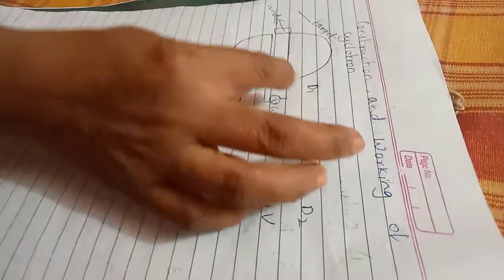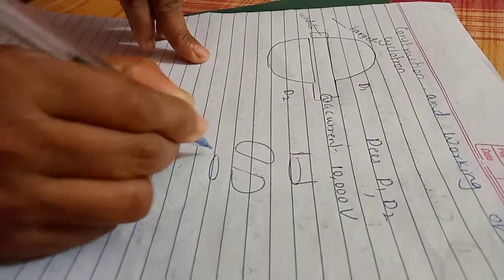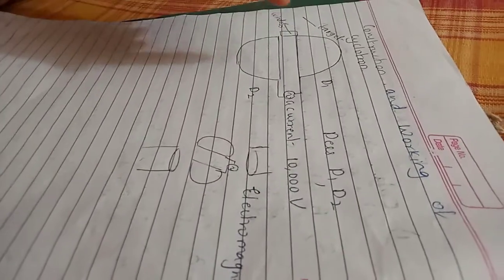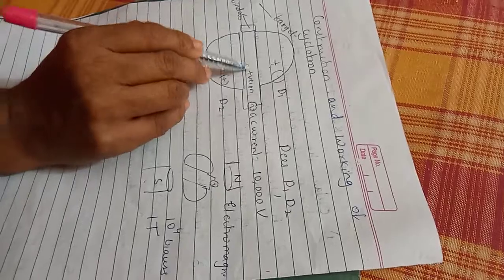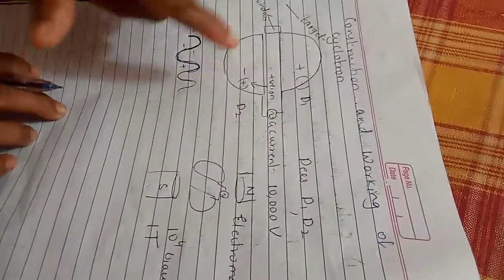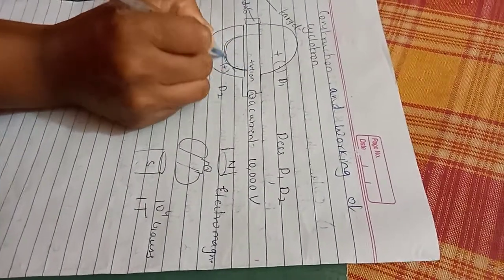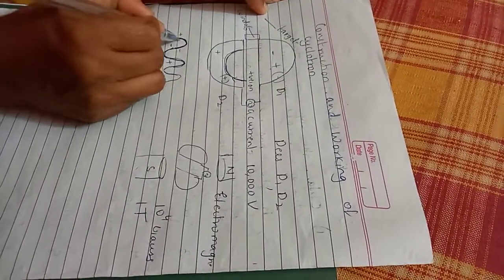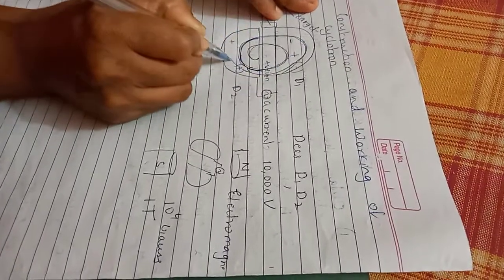October 12, 2020